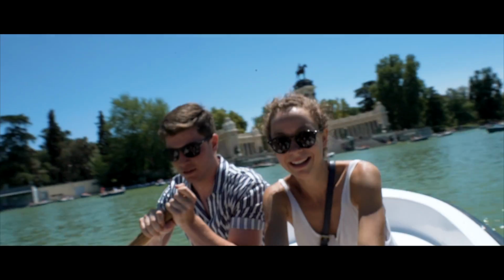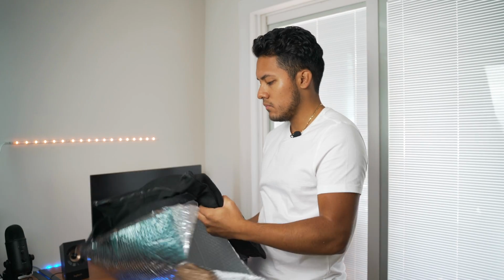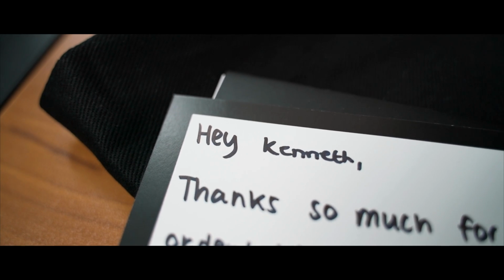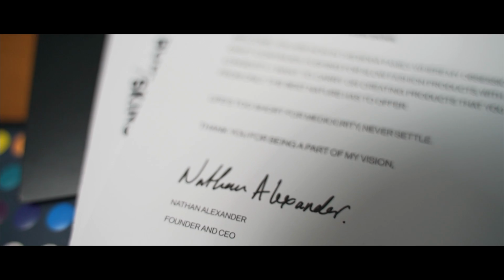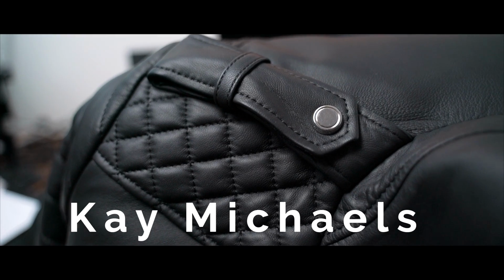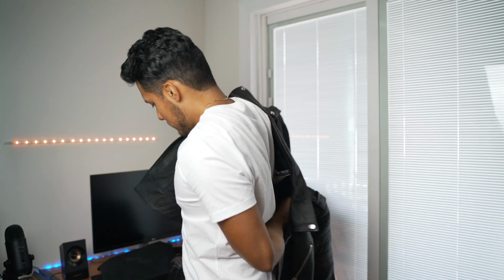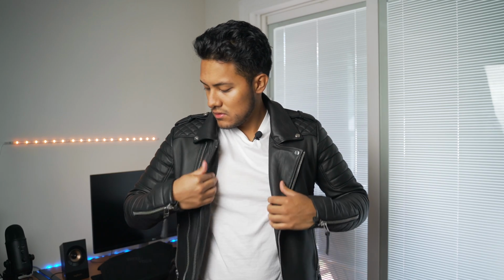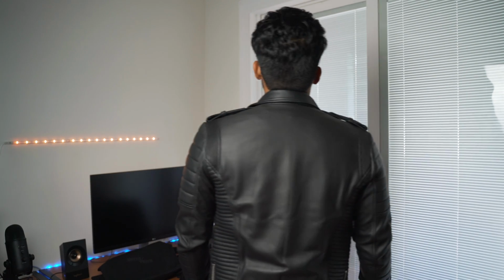BODA SKINS Leather Jacket Unboxing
This is an unboxing of my new Boda Skins Kay Michaels leather jacket that I just bought. This is my first leather jacket from this company and my first real leather jacket in general.